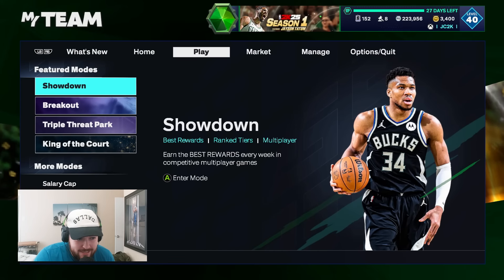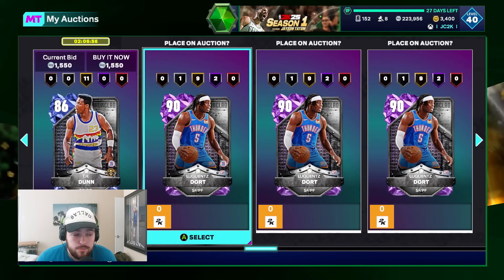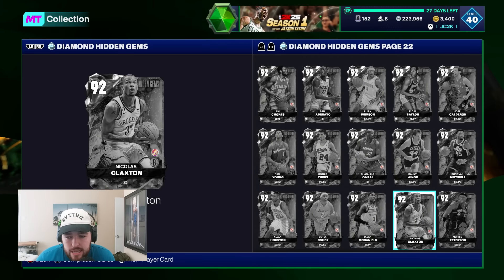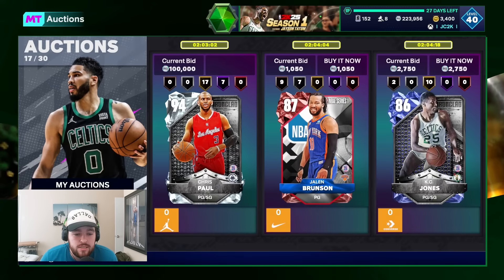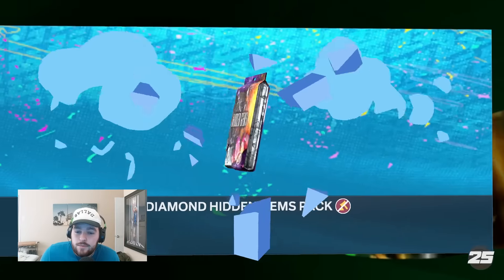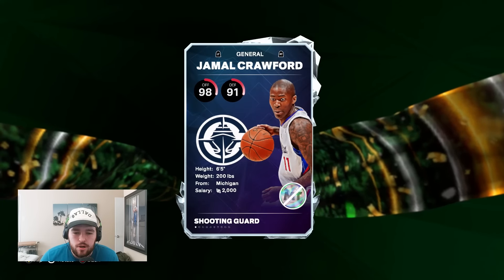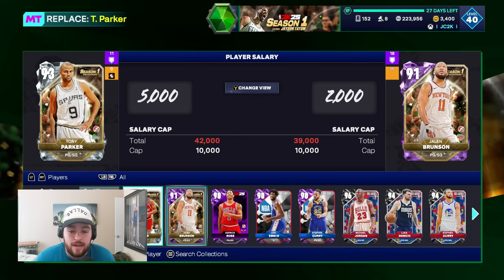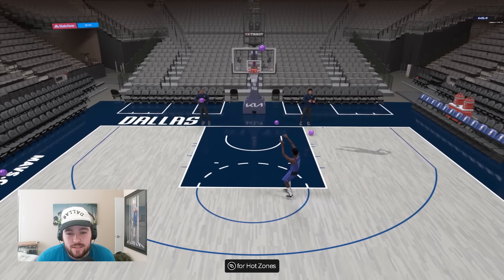I LOCKED IN A DIAMOND HIDDEN GEM EXCHANGE... AND I PULLED THIS!! NBA 2K25 MyTEAM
In this video I locked in a Diamond Hidden Gems exchange and opened a Diamond Hidden Gems pack in NBA 2K25 MyTeam! If you enjoy this video please make sure to leave it a like and a comment and most importantly make sure to hit the subscribe button to help me grow towards 30,000 subscribers on the channel!